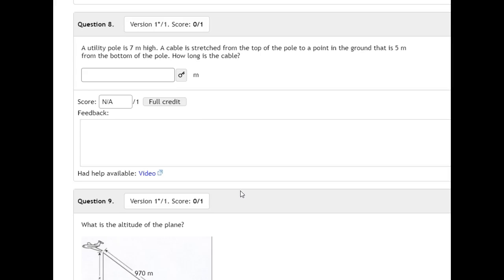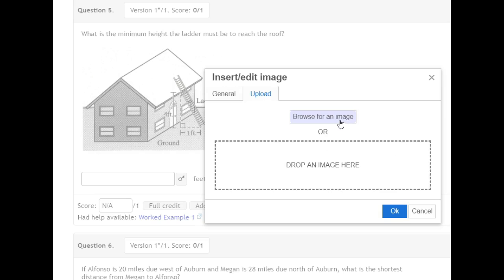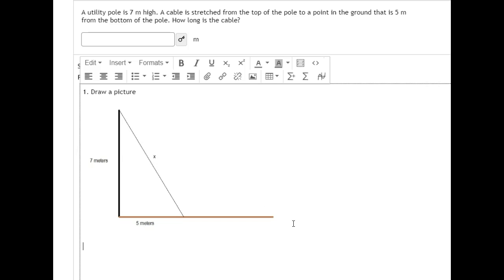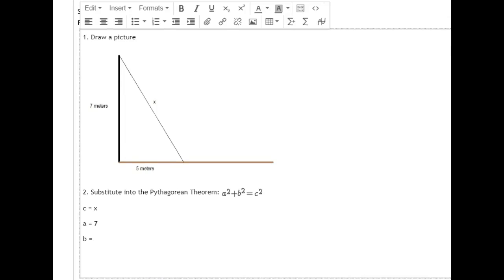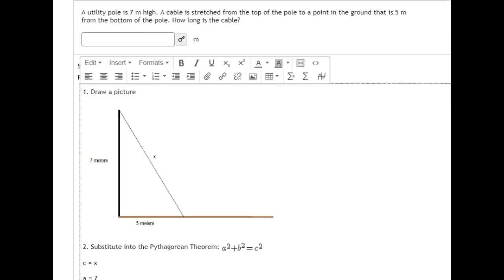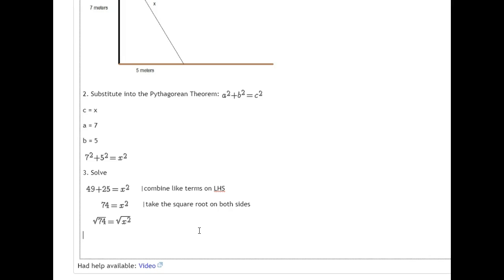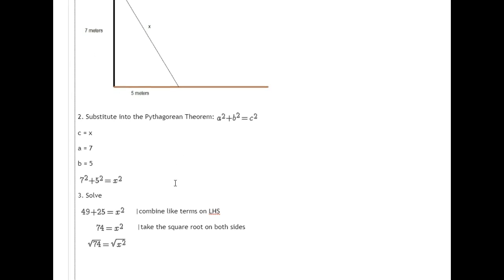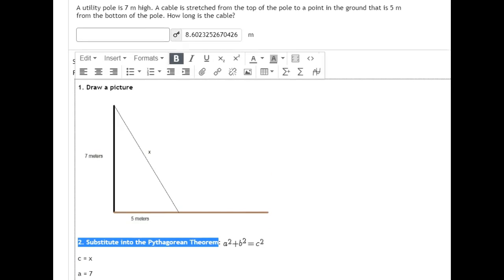add work example pyth thm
This video shows how to add work to a wamap homework problem involving the pythagorean theorem.